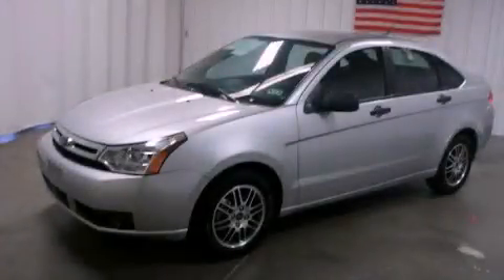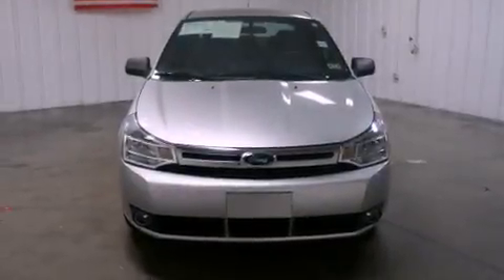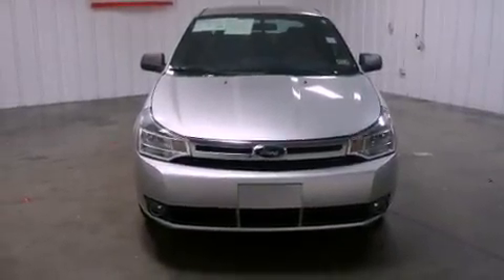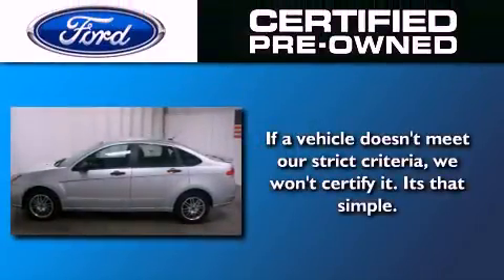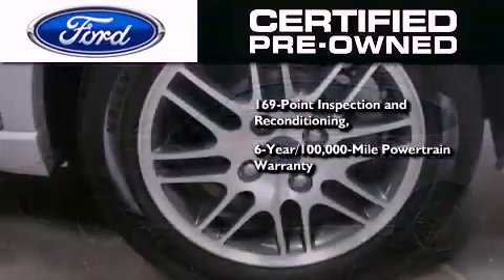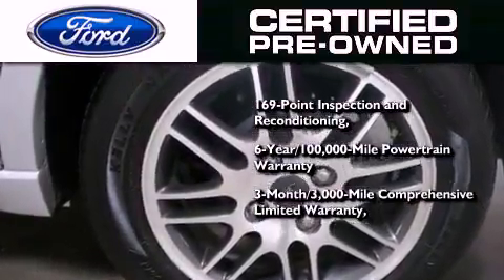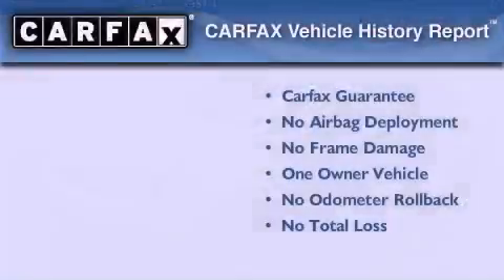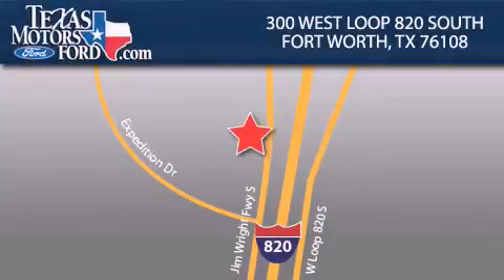2010 Ford Focus Certified Fort Worth TX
Year : 2010

 Make : Ford

 Model : Focus

 Engine : Gas I4 2.0L/121

 Trans . : Automatic

 Exterior : Ingot Silver Metallic

 Miles : 33,528

 300 West Loop 820 South

 2010 Ford Focus Fort Worth TX